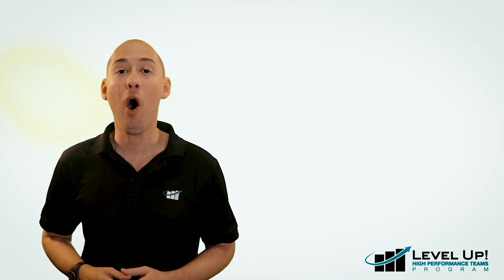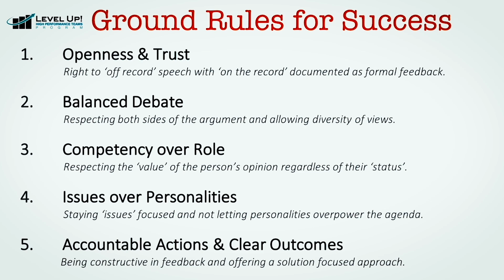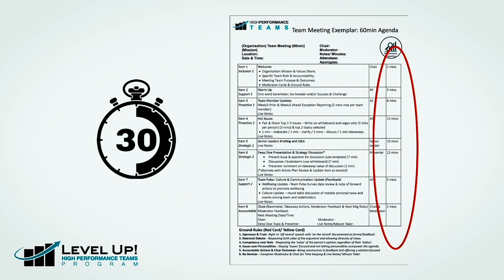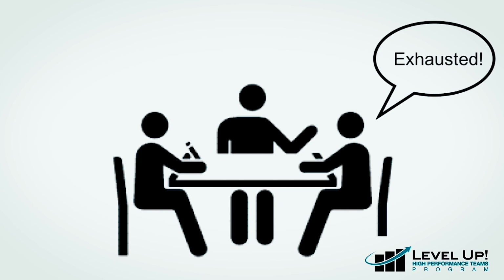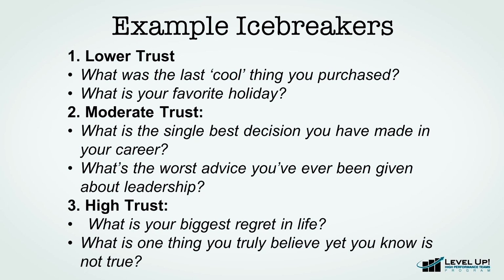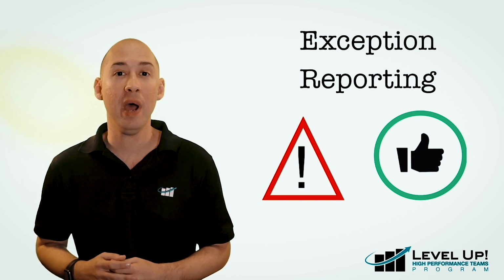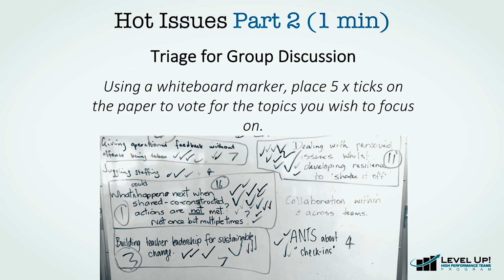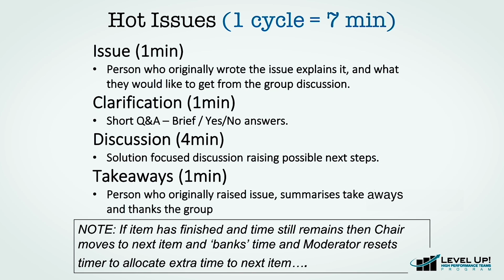Team Meetings P1